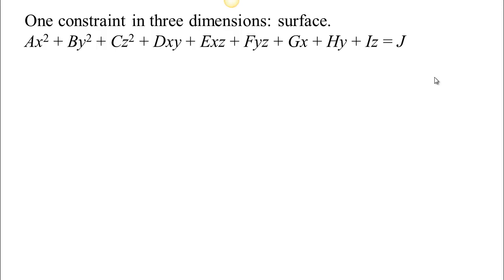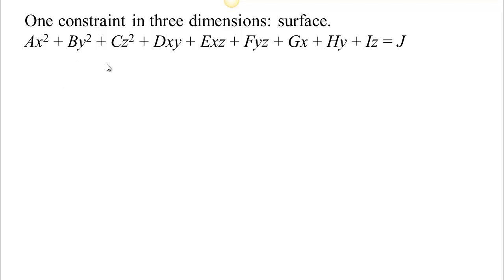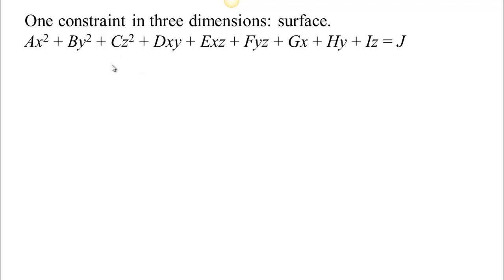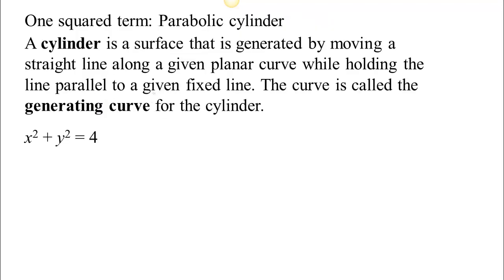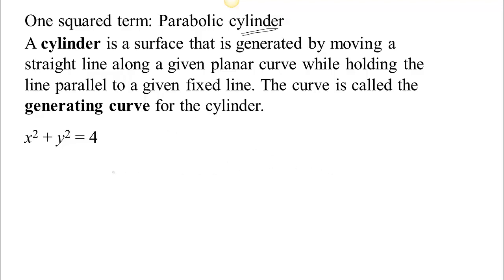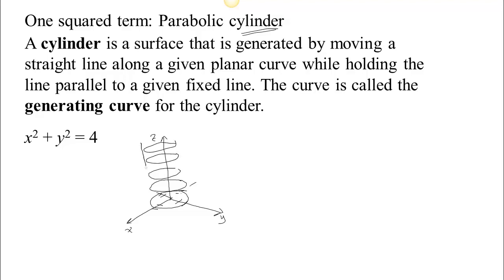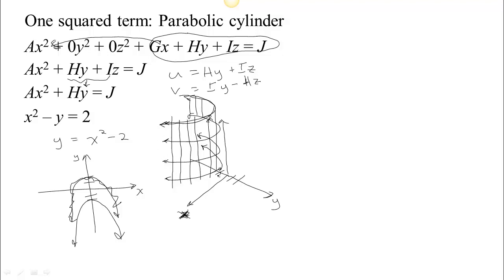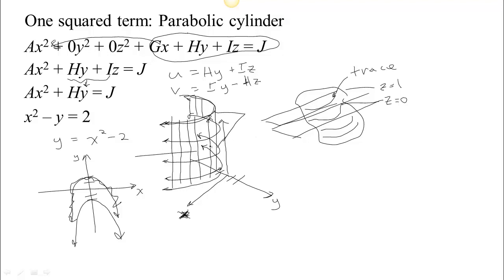Quadric Surfaces - Part 2 - Cylinders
Quadric Surfaces - Part 2 - Cylinders, Parabolic Cylinder